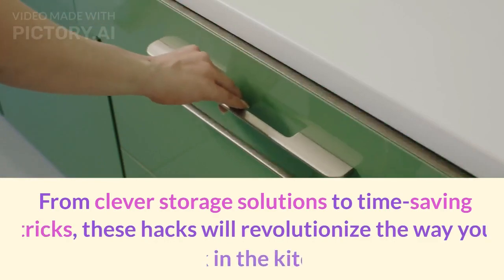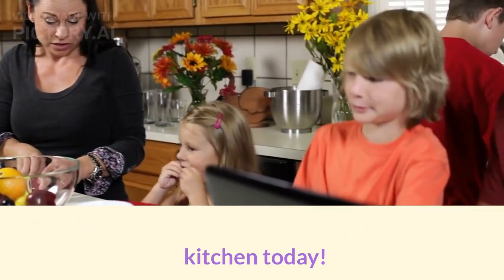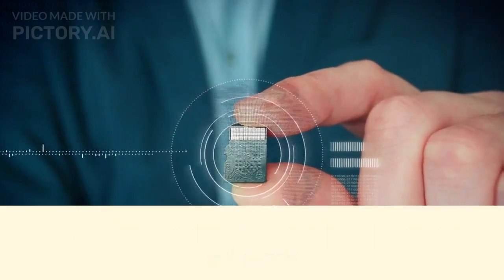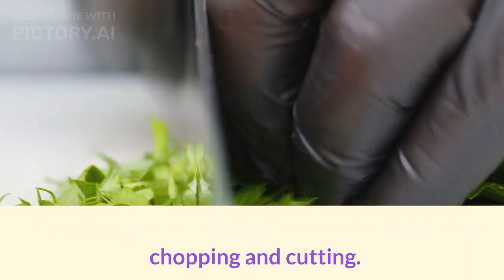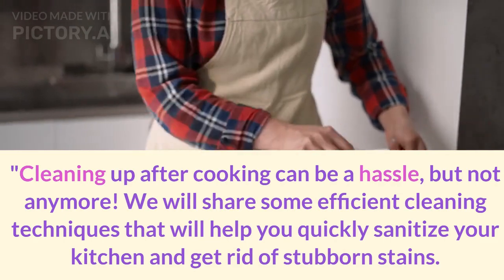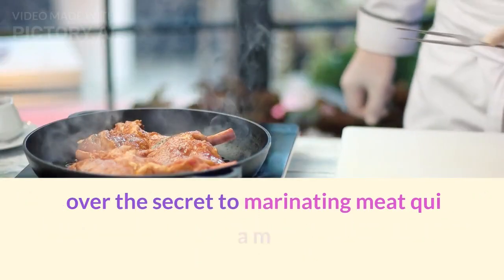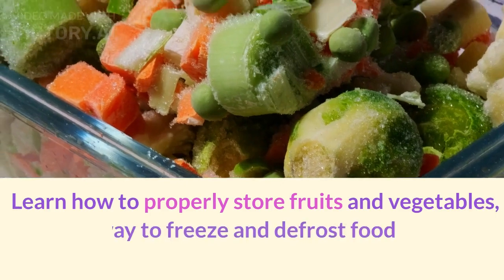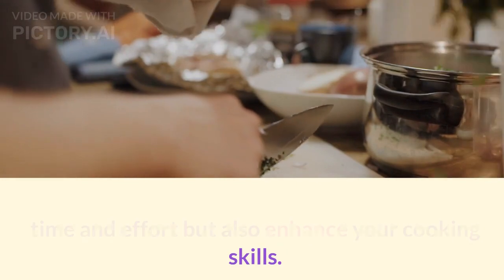Simplify Your Life TODAY with these 10 Incredible Kitchen Hacks!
In this video, we present you with 10 incredible kitchen hacks that will simplify your life starting today. These hacks are designed to save you time, effort, and money in the kitchen, allowing you to enjoy cooking even more. Our expert team has carefully selected these hacks to ensure they are practical, easy to follow, and yield outstanding results.

Quick and Easy Cleaning Hack: Discover a simple trick to remove stubborn stains from your kitchen tools effortlessly.

Time-Saving Cutting Technique: Learn a clever cutting technique that will help you chop vegetables in no time.

Smart Storage Solution: Find out how to maximize your kitchen cabinet space with a brilliant storage hack.

Knife Sharpening Secret: Unveil a little-known hack to sharpen your knives without any special equipment.

Mess-Free Recipe Prep: Explore a mess-free way to prepare ingredients without creating unnecessary chaos.

Freshness Extending Method: Extend the freshness of your fruits and vegetables with a smart preservation hack.

Revolutionary Cooking Technique: Discover a cooking technique that guarantees perfectly cooked food every time.

Easy Recipe Organizer: Learn an ingenious hack to organize your recipes for quick and easy access.

Flavor Enhancement Trick: Find out how to enhance the flavor of your dishes with a simple ingredient swap.

Effortless Food Garnishing: Discover a creative and effortless way to elevate the presentation of your meals.

Join us on this kitchen hack journey to simplify your life and revolutionize your cooking game.

YouTube SEO Keyword Tags:

kitchen hacks, cooking tips, time-saving tips, kitchen organization, clever solutions, food preparation, culinary techniques, recipe hacks, cooking tricks, meal preparation, effortless cooking, kitchen shortcuts, smart cooking, flavor enhancement, quick cleaning, fresh food preservation, easy recipe management